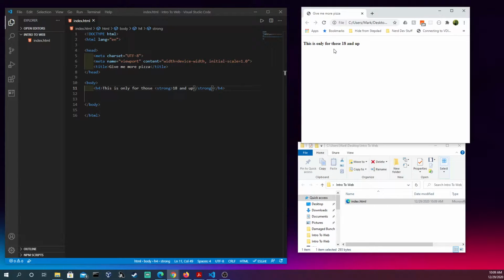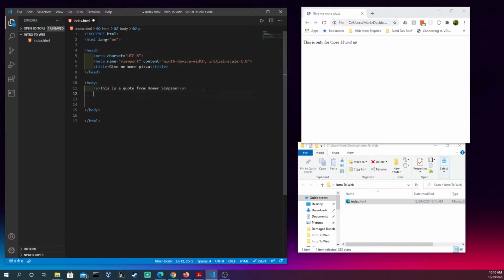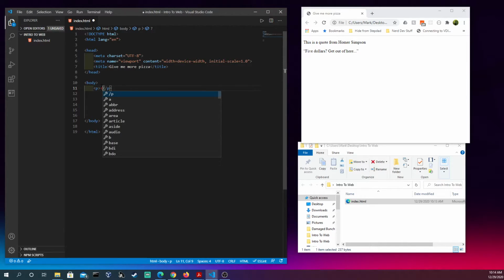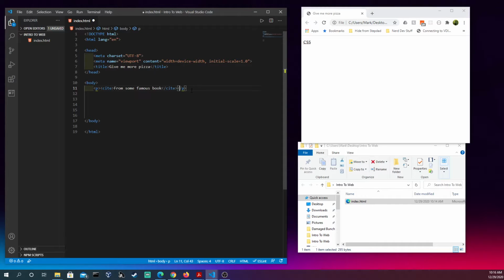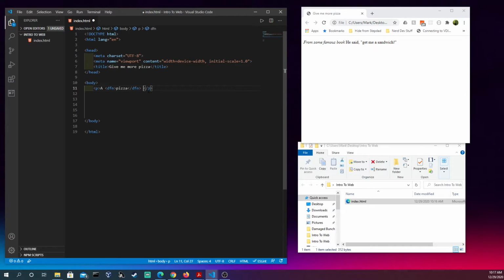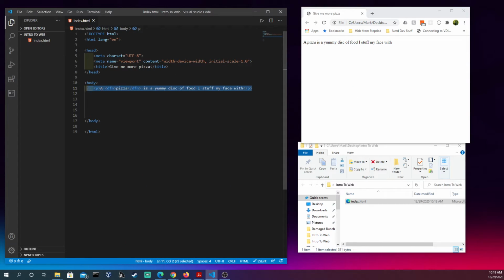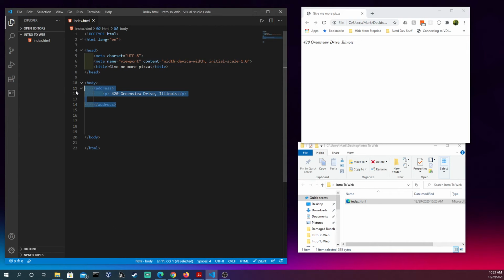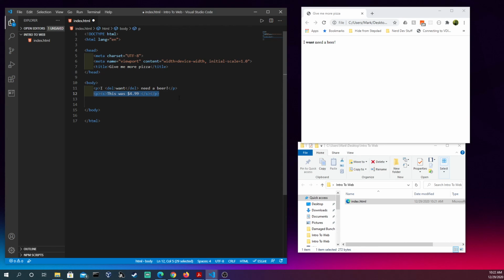Intro To Web Development - Part 4 - Semantic Markup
Low key stuff, but adds value and additional meaning to your page!

I hope you dig the material.